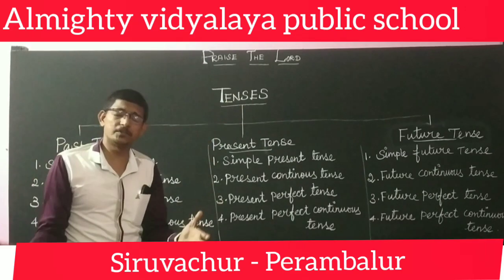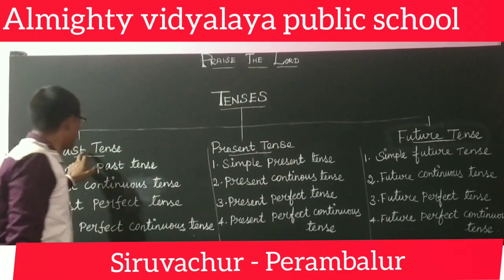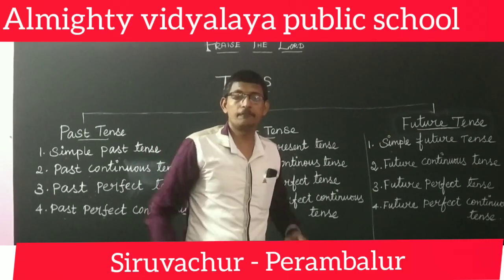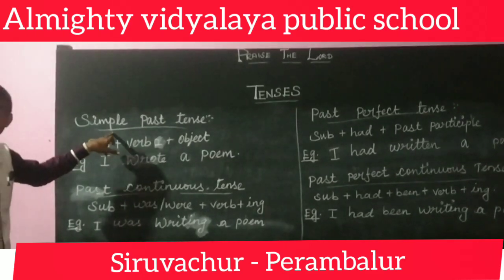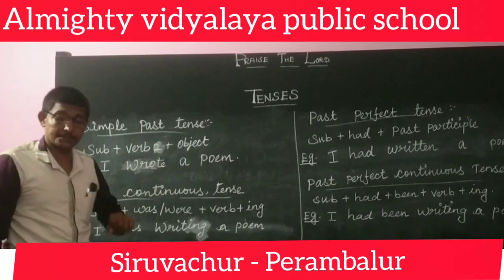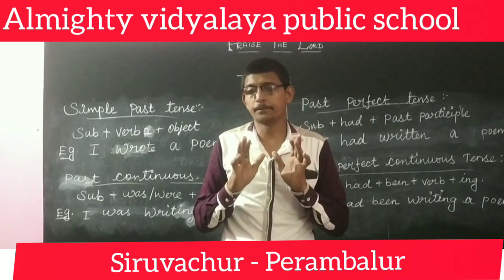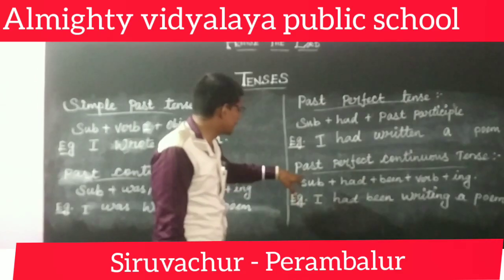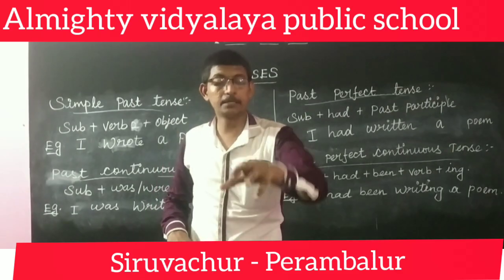Basic English Grammar for Higher class students